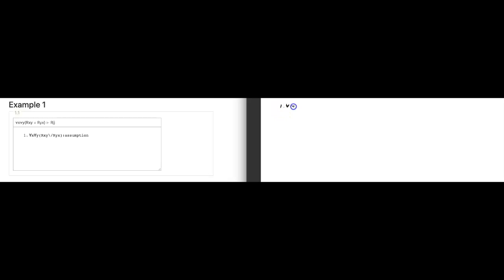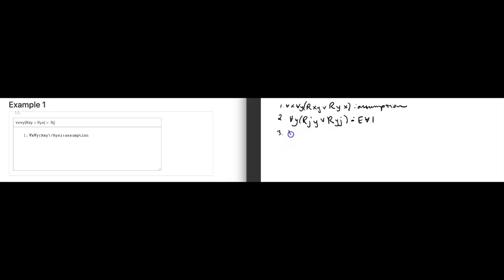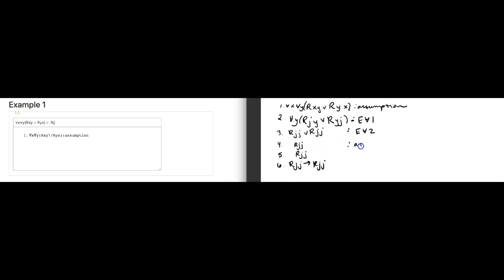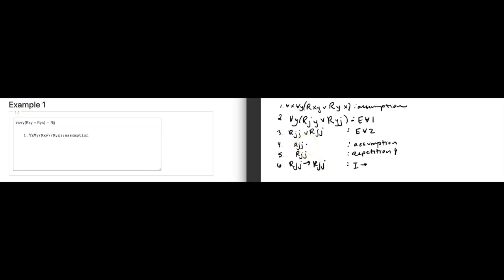Week 7 Example 1